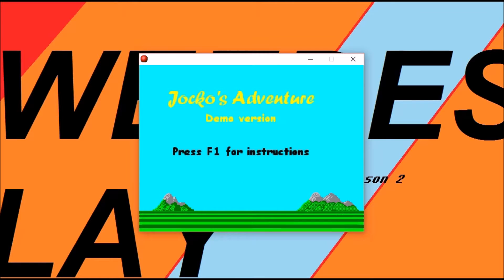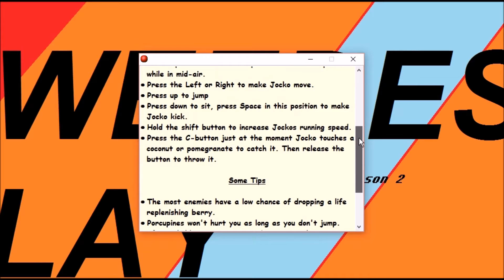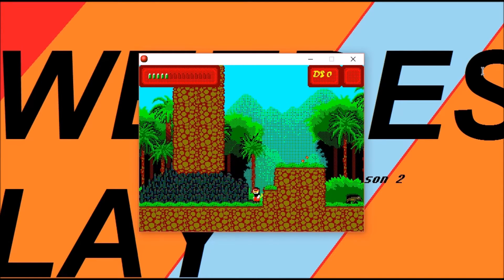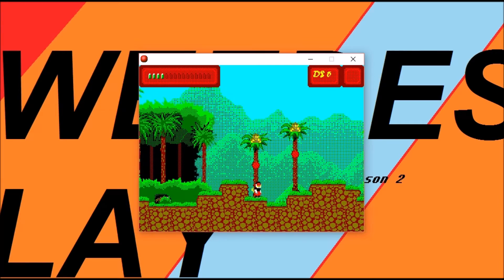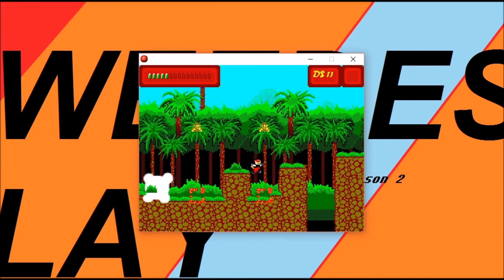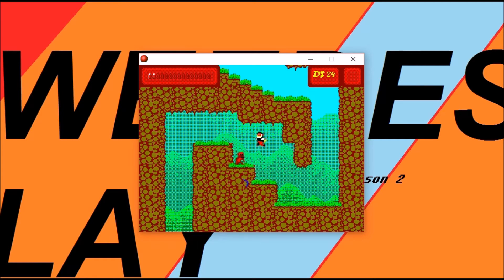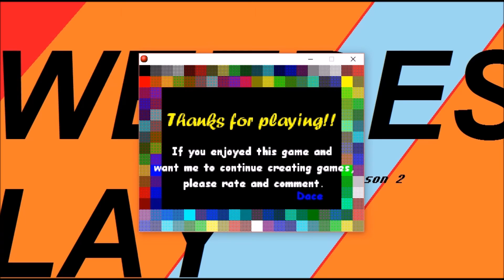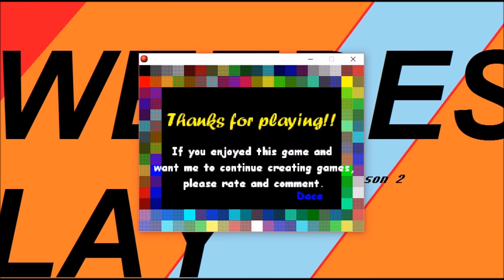DWEEDES PLAY S02E11 - "Jocko's Adventure Demo version" by Dace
Jocko's Adventure Demo version
Dace

I give it 5/5.